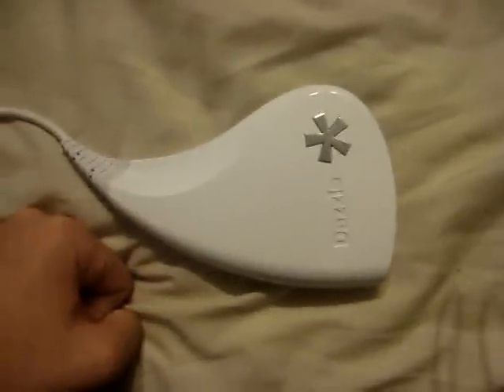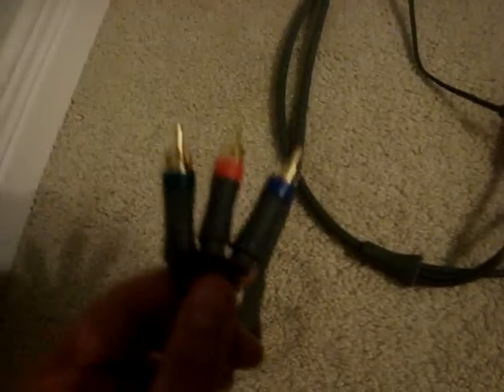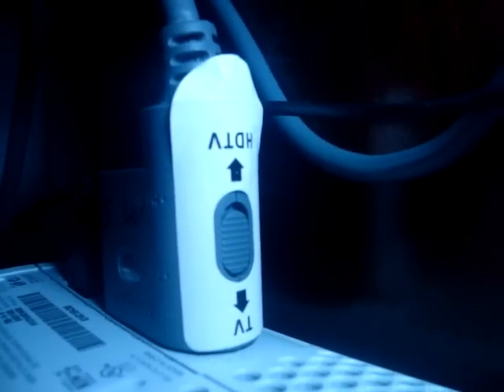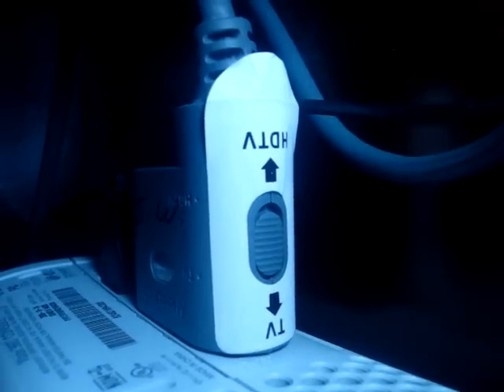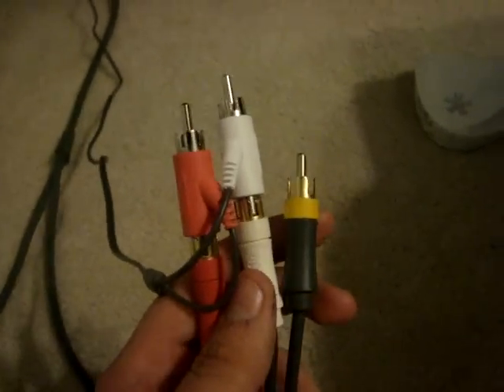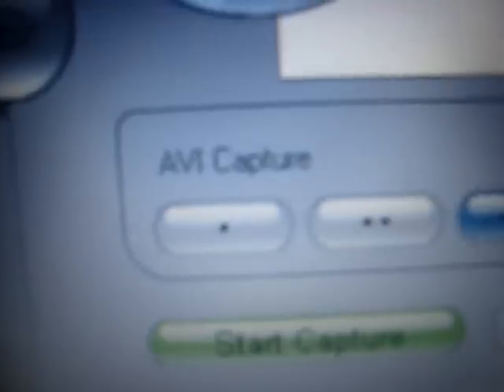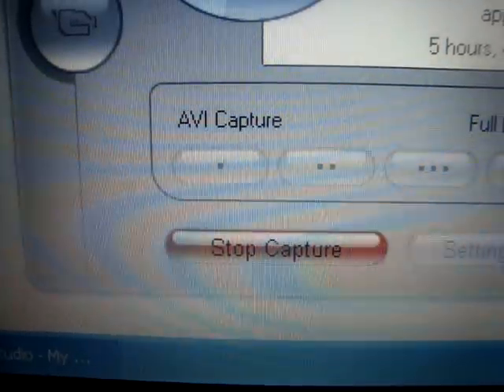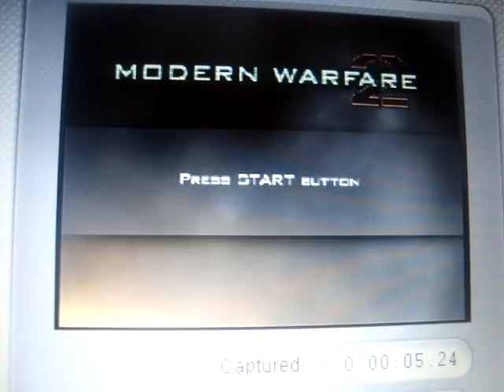How to hook up Dazzle without splitters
Hello all, this is an informational skit on how to show you how to hook up a Dazzle dvc 100 series capture card to your xbox 360. You will also NEED Pinnacle studio 12.1 to even be able to use the Dazzle.